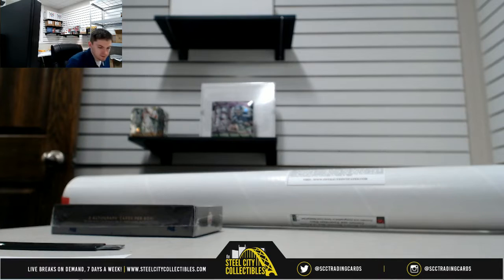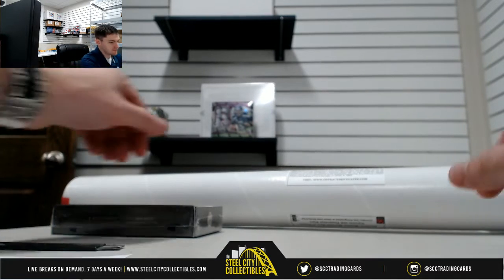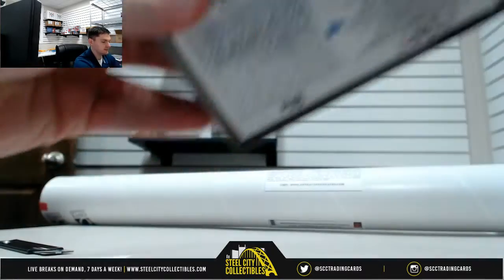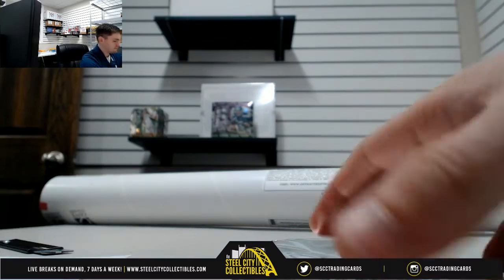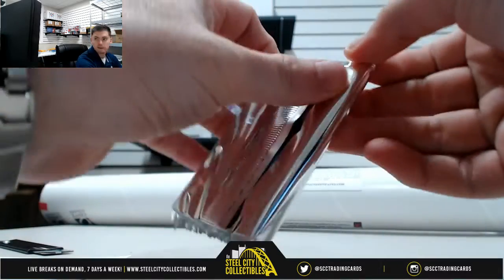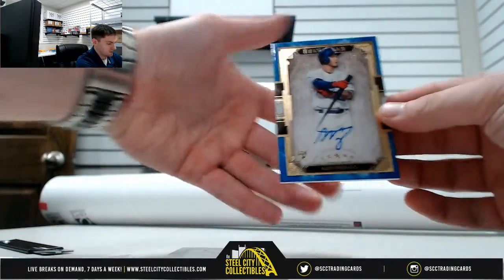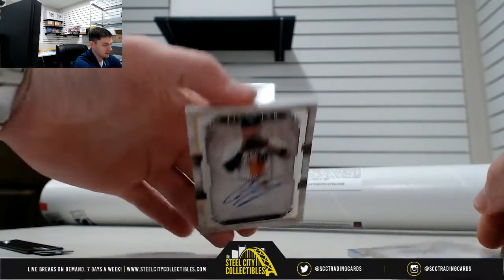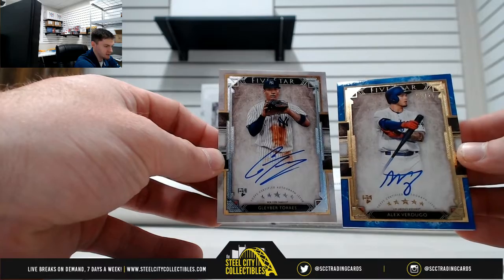2018 Onyx Lumber Live Break & 2018 Topps Five Star Baseball Hobby Box - Brian C